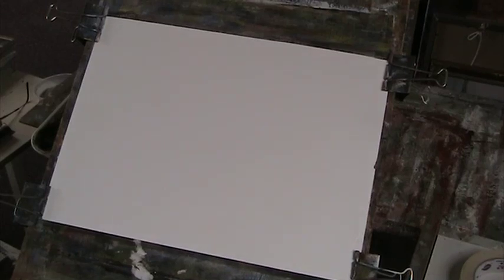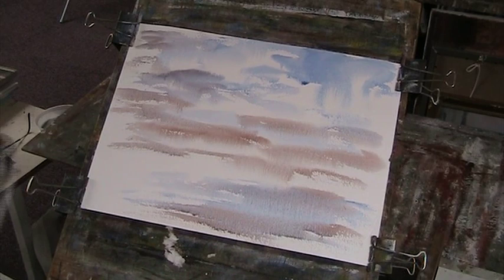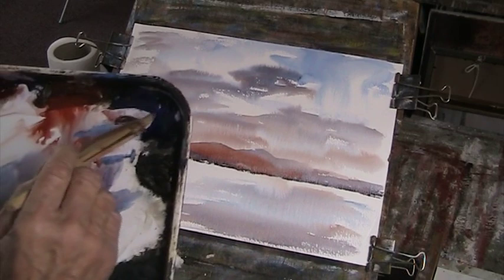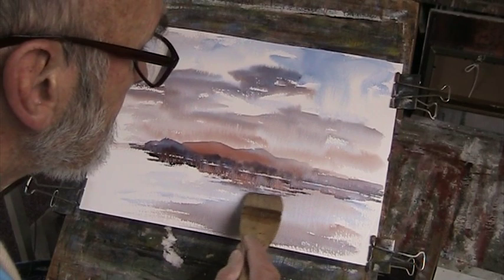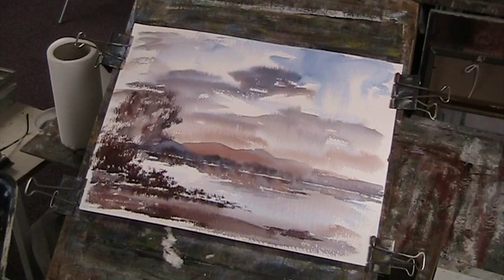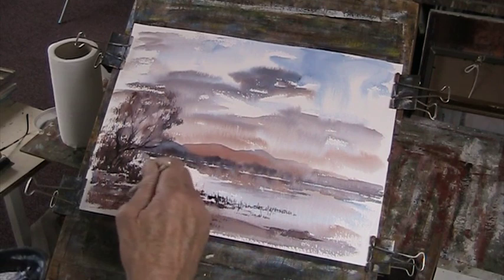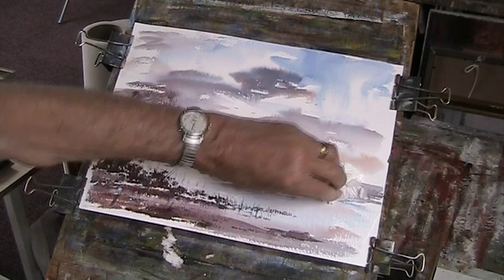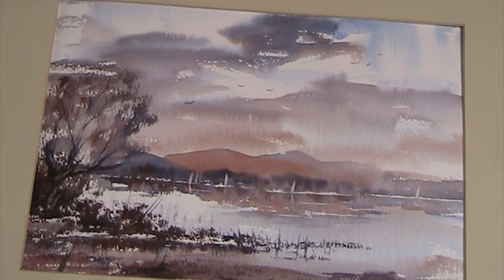Lake, tone study in Ultramarine and Light red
Great fun to do and helps establish values